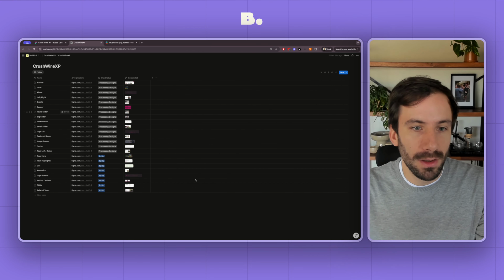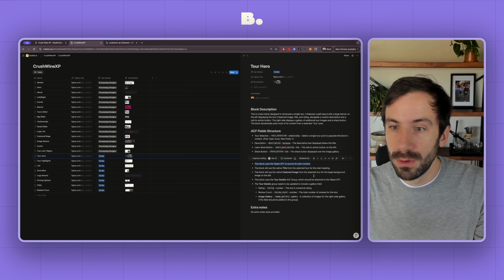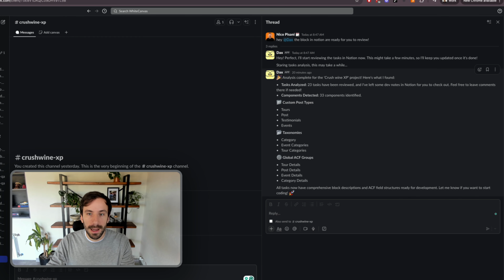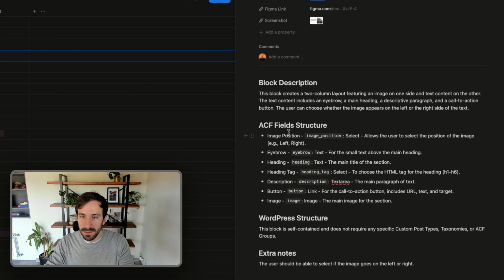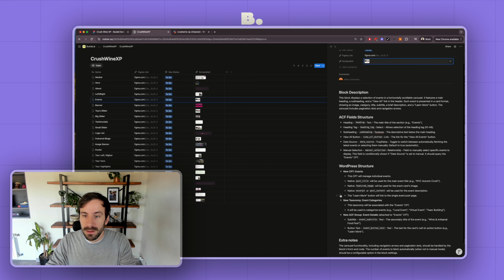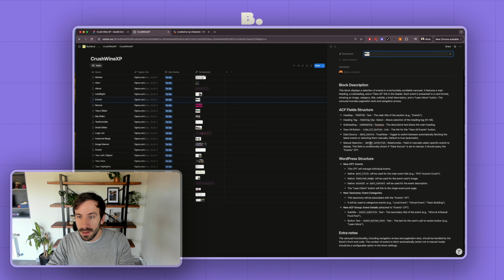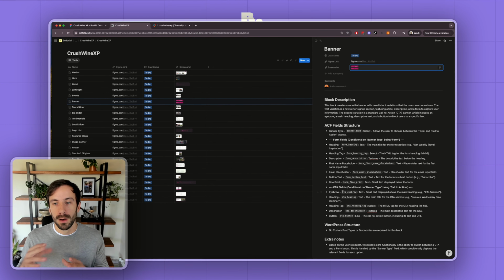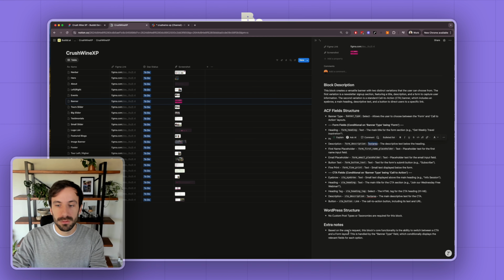Analysis Pipeline: Dev Notes & CPTs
Learn how to leverage Dax to analyze your Figma designs and Notion database, automatically generate development notes, create custom post types, and set up ACF field structures for WordPress. Perfect for streamlining your design-to-dev workflow.